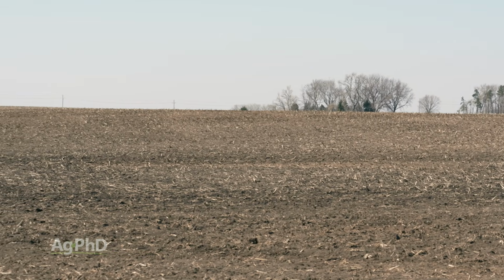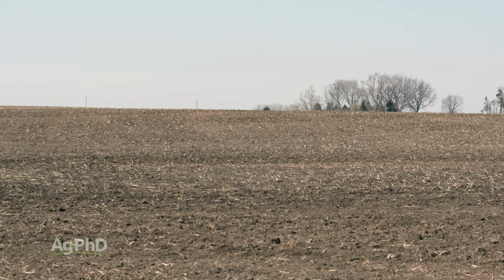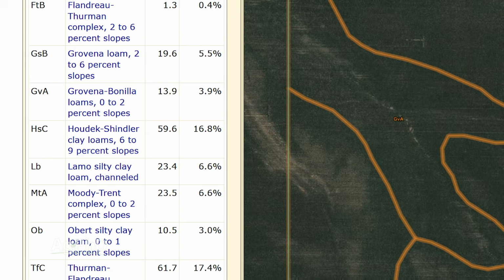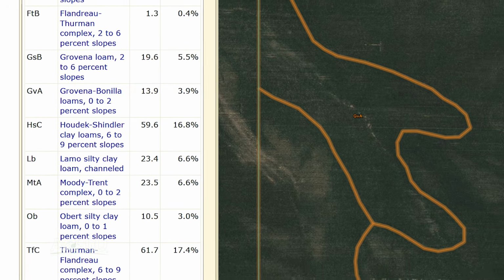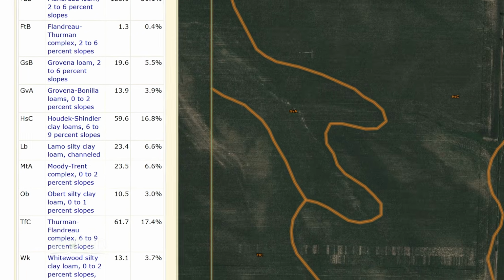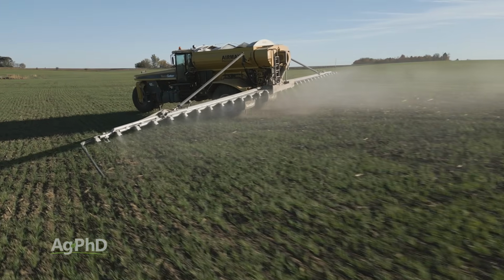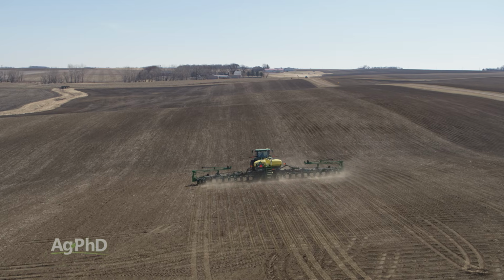Soil Variability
Farm Basics from Ag PhD Episode #1460 | Air Date 3/29/26 - Brian and Darren discuss how farmers deal with different soil types and fertility across fields.